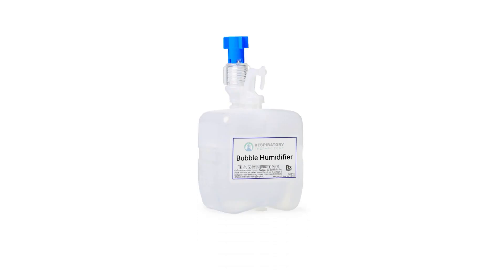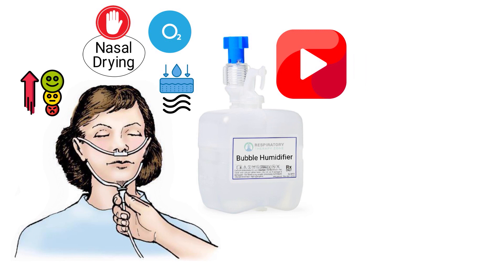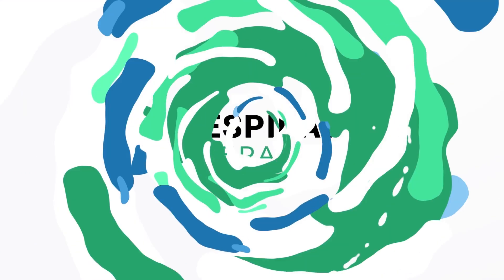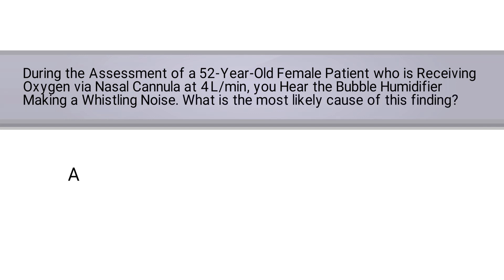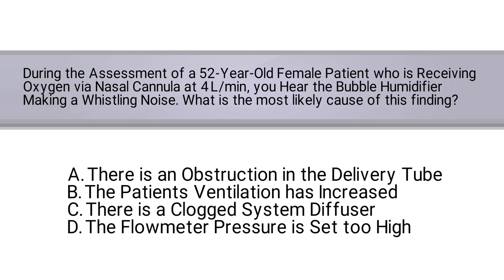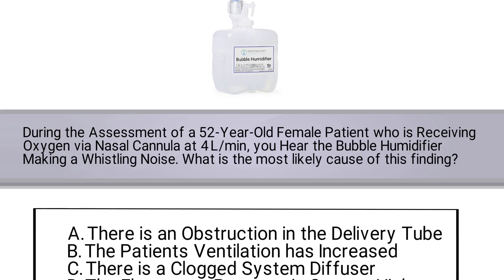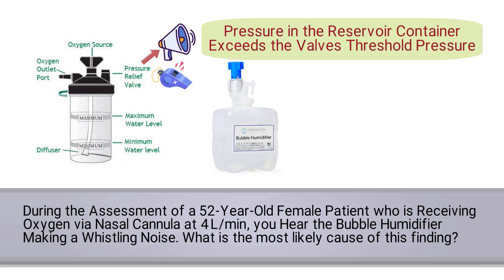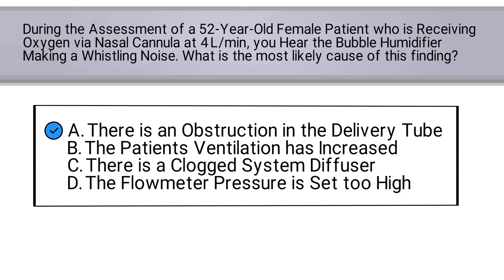Bubble Humidifier Making a Whistling Noise? (TMC Practice Question)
The video breaks down a sample TMC practice question about a bubble humidifier that is making a whistling noise. What is the primary cause?

➡️ Question
During the assessment of a 52-year-old female patient who is receiving oxygen via nasal cannula at 4 L/min, you hear the bubble humidifier making a whistling noise. What is the most likely cause of this finding?
A. There is an obstruction in the delivery tube
B. The patient’s ventilation has increased
C. There is a clogged system diffuser
D. The flowmeter pressure is set too high

If you’ve ever accidentally stepped on the tubing of a bubble humidifier while being used, you will automatically recognize that the correct answer is A. The relief valve of a bubble humidifier was designed to sound whenever the pressure in the reservoir container exceeds the valve’s threshold pressure, resulting in a loud, whistling noise. And, of course, the most common reason for this to occur is when there is a downstream obstruction to outflow.

⏰TIMESTAMPS
0:00 - Intro
0:23 - Practice Question
0:55 - Explanation
1:25 - Correct Answer